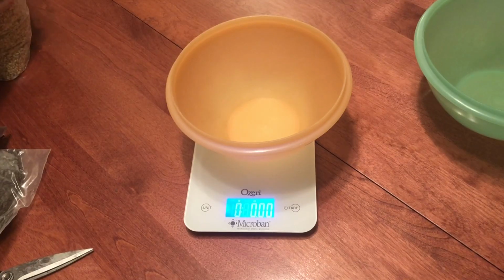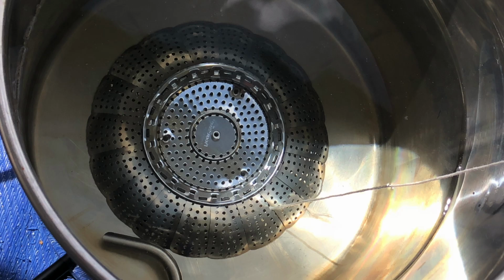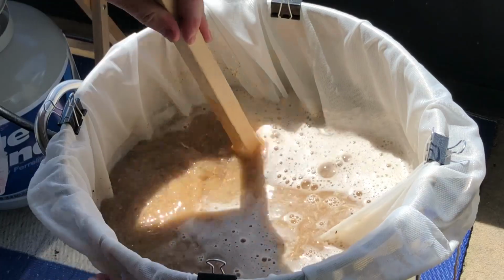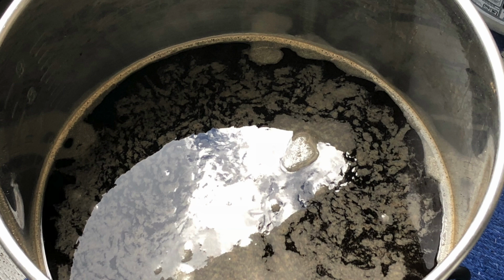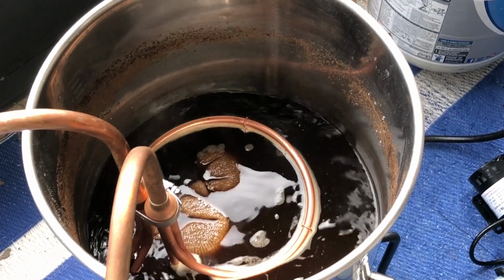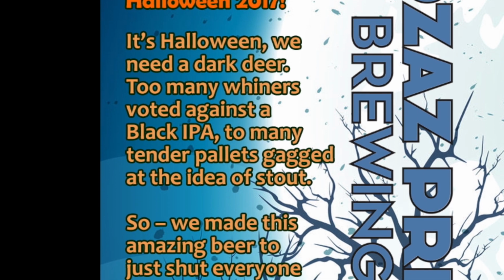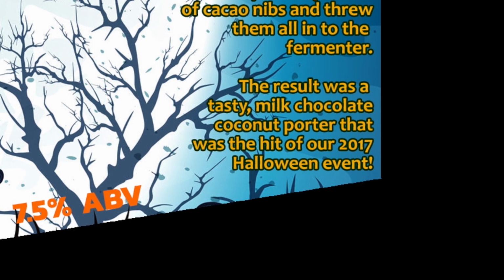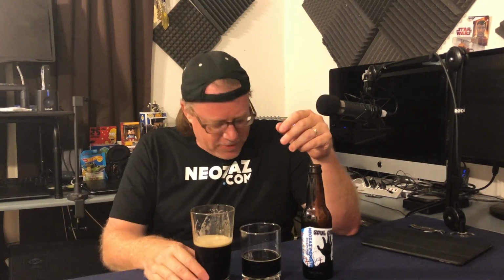Is It Beer Yet - 13 Beers of Halloween - Soul Grabber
Beer number 9 and the only beer making a return from a prior Halloween Horror Nights year.

In 2017 I made a milk chocolate coconut porter that was a far bigger hit than I expected it could be.

With 13 different beers on the line I wanted to make at least one that work out, so I dusted off last year's recipe and made "Soul Grabber" again.

The name comes from the Halloween Horror Nights 27 website them of a "Soul Collector" running things behind the scenes (sorta).

Did lightning strike twice with one? Check out this episode "Is It Beer Yet" and find out!